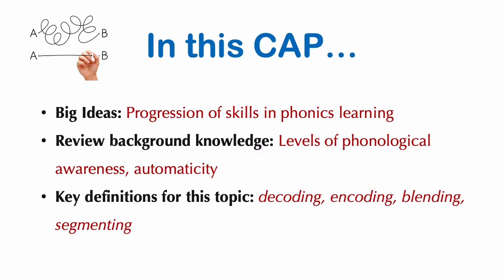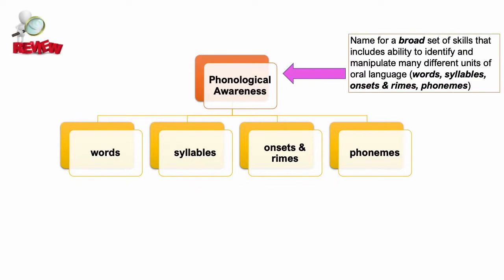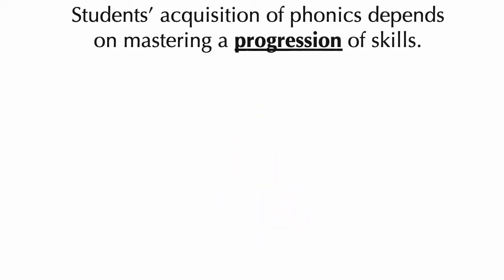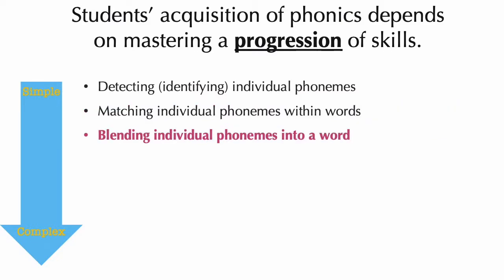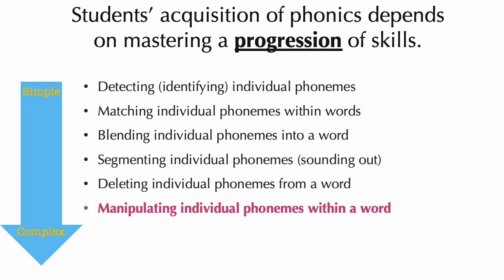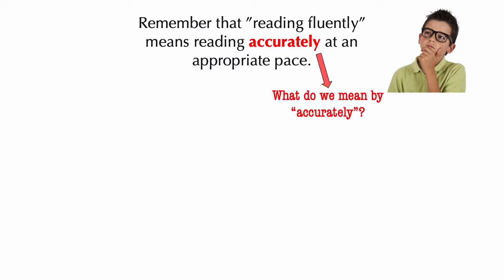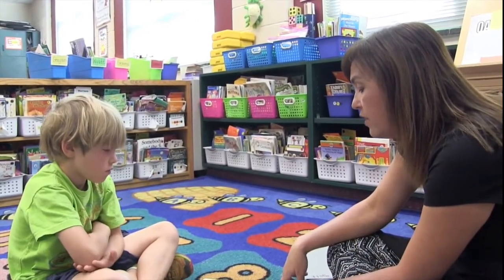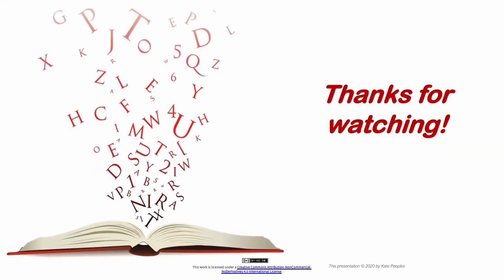4. Phonics Skill Sequence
In explicit and systematic phonics programs, instruction should follow a logical progression from the simplest skills and concepts to more complex. This video is an overview of those concepts, from identifying individual phonemes to identifying and creating rhymes.
Last updated 2021.